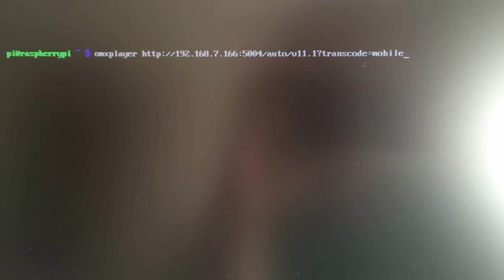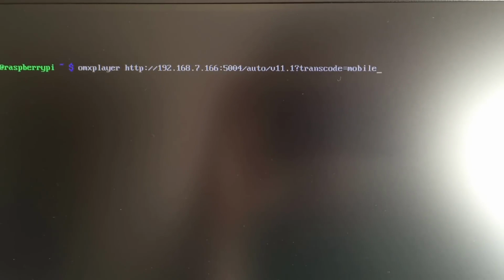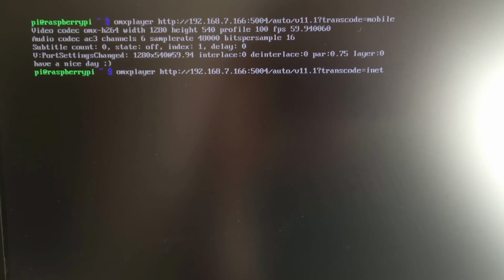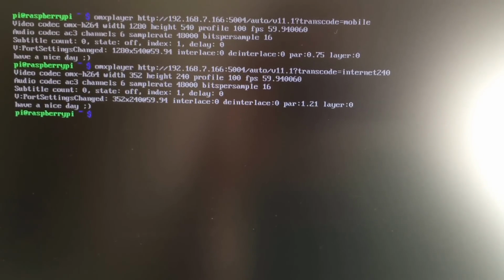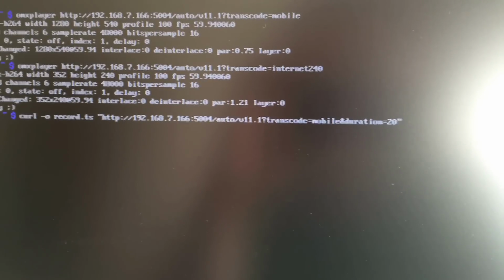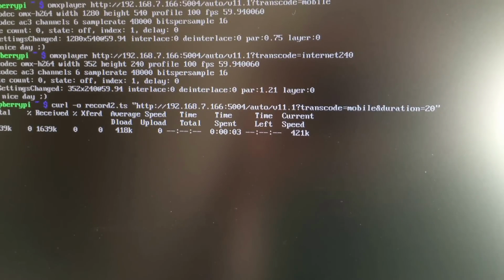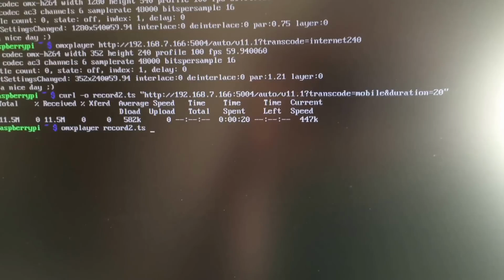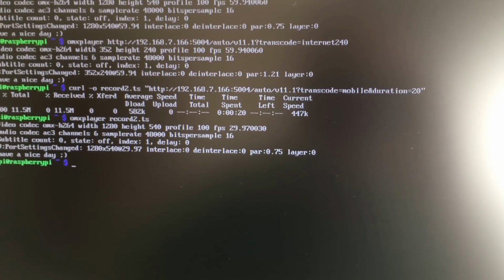Watch and record TV using Raspberry PI and HDHomeRun EXTEND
In this video, I walk through the process of watching TV on a Raspberry Pi using an HDHomeRun EXTEND. This technique does not require you to purchase the MPEG2 codec as the HDHR EXTEND has transcoding capabilities.